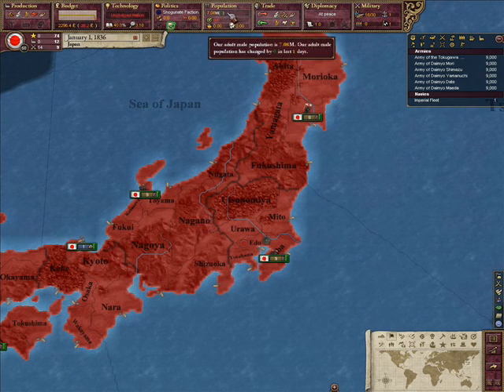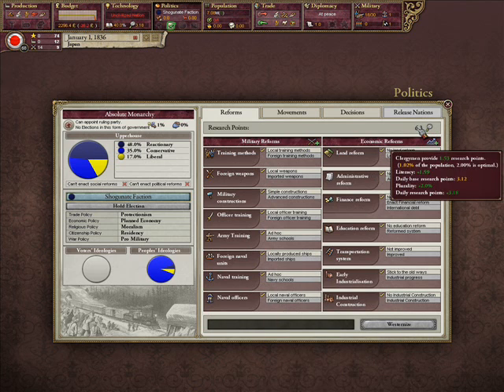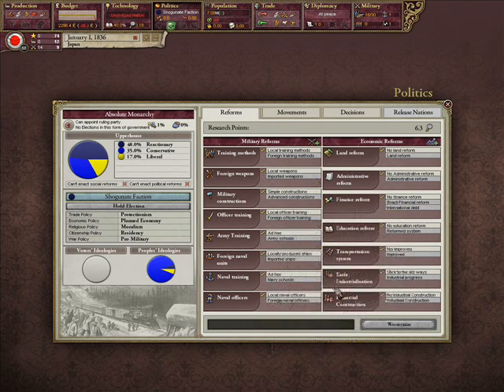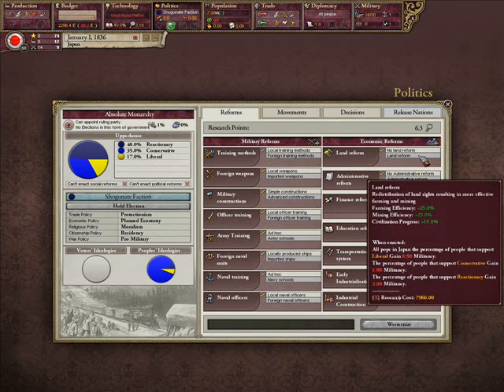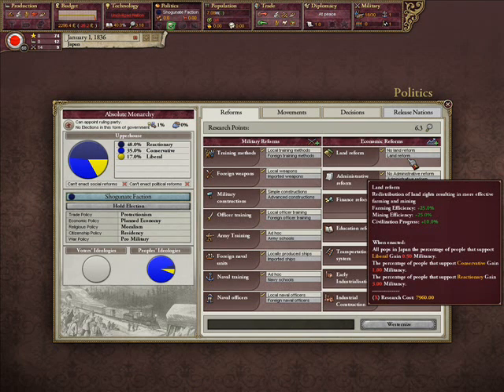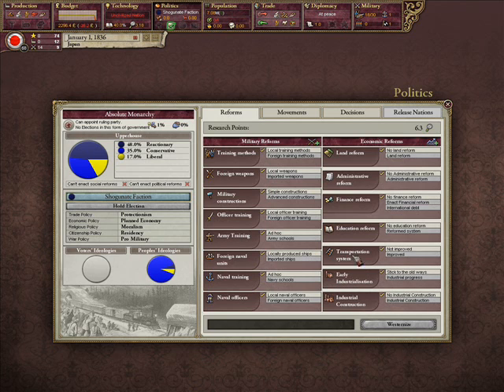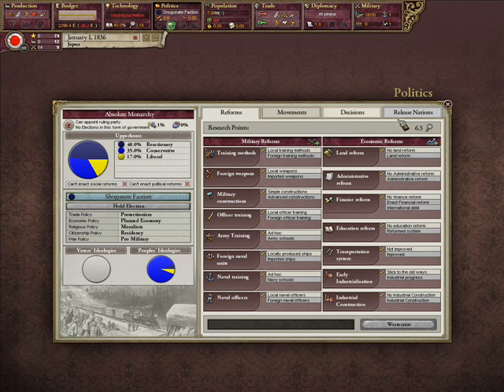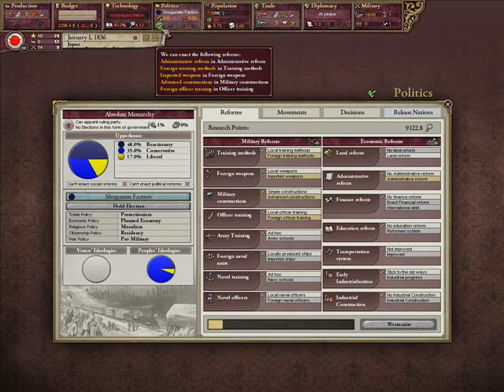Let's Explain Victoria 2: A House Divided- Wesernization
Note: Confused? Questions? Private Message me. My inbox is depressingly empty anyway.

Over the last few weeks, I've been trying my luck in the German Officer's Training Course. After 17 fires, 29 plane crashes, and 36,000,000 dead men, I'm finally ready to be a Feldkommandant.
Also, internet problems happened and etc.
This episode explains all about Westernization in A House Divided, as well as touching on the decision from Victoria 2.